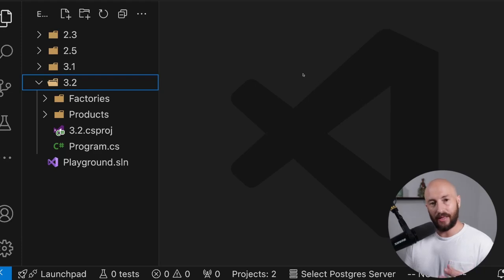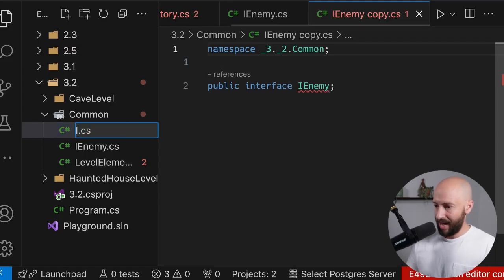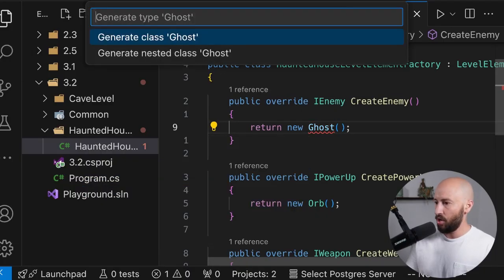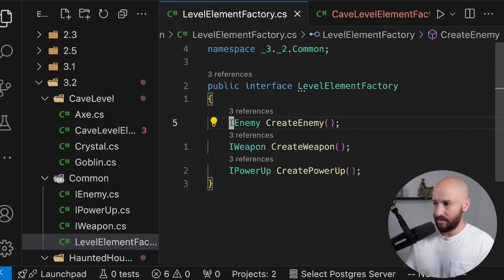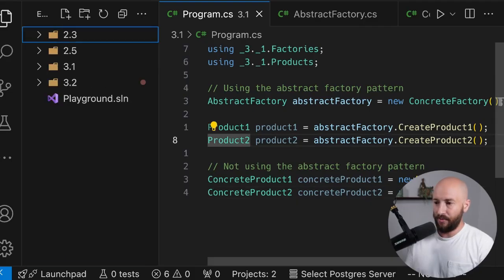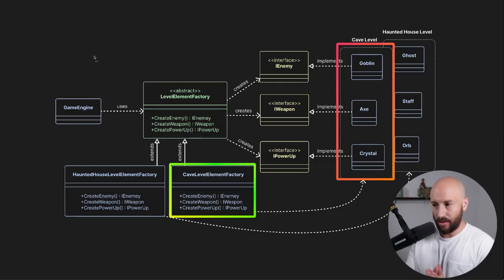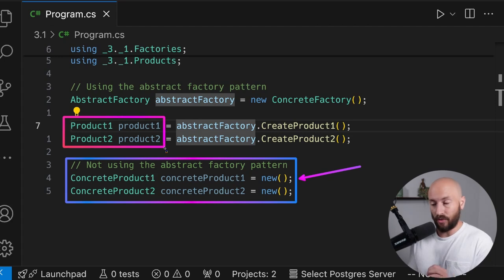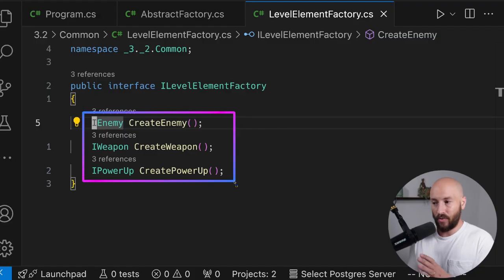1 AbsFact 10-14